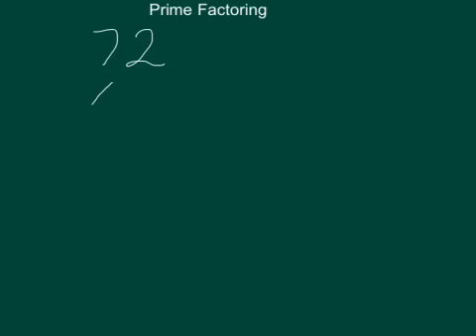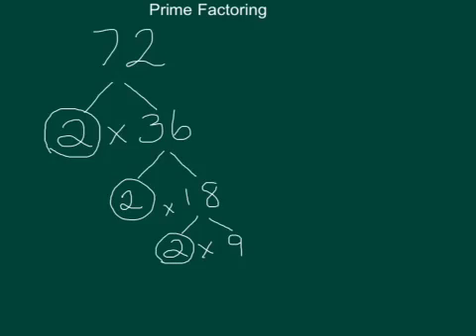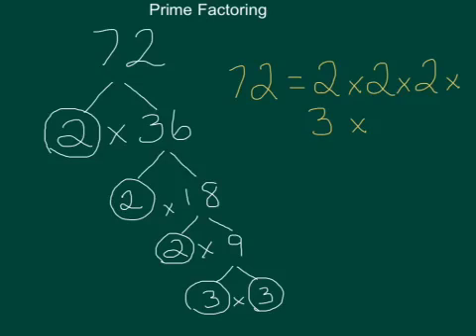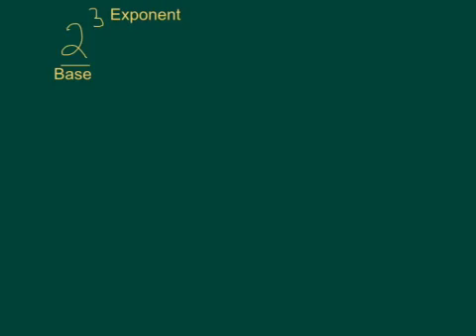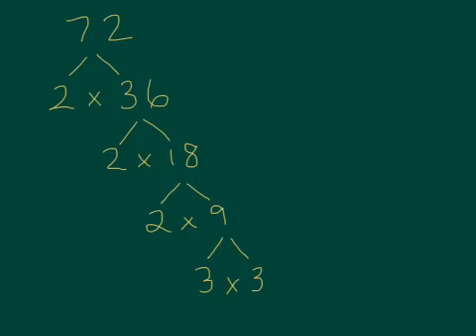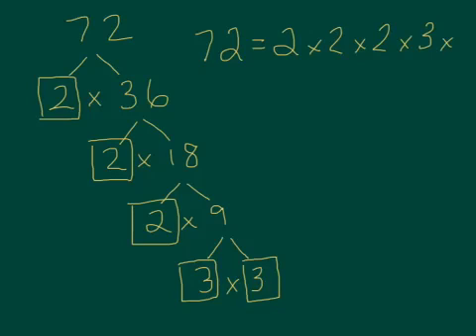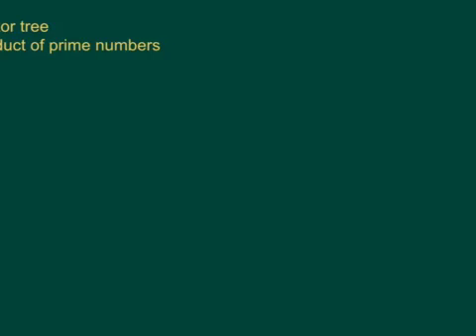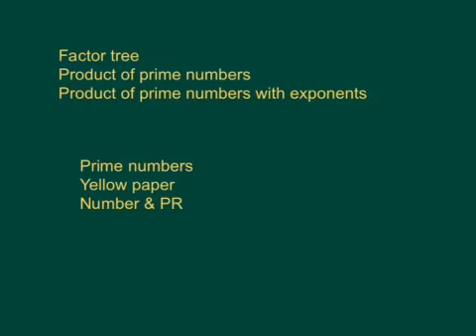Prime Factoring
Shows how do make a prime factor tree for the number 72